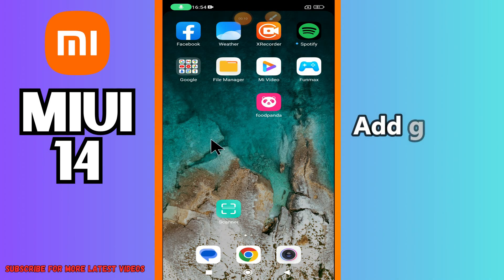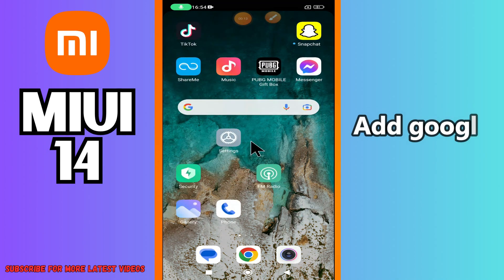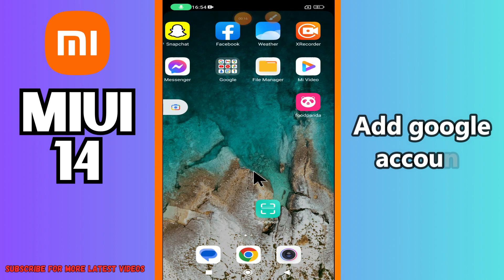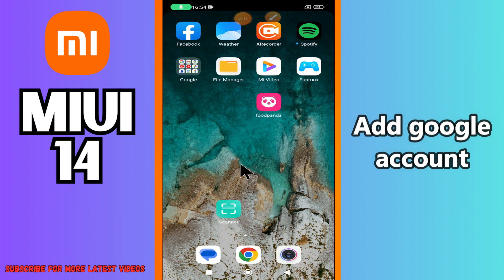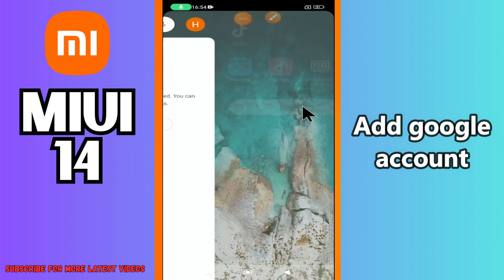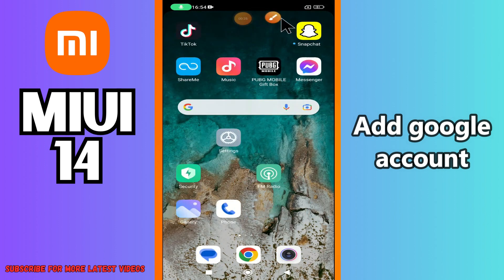Add google account MIUI 14 || How to use google account options || How to set google account